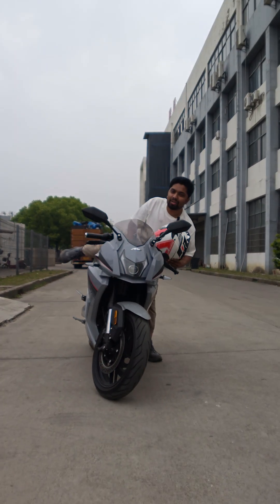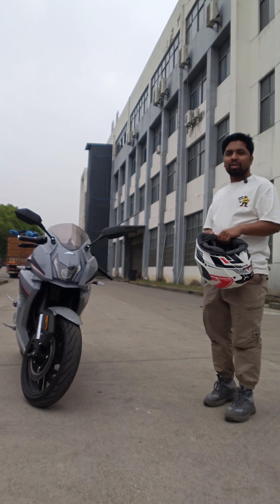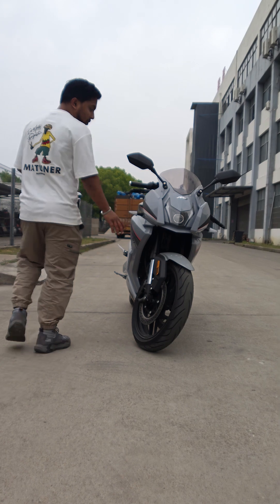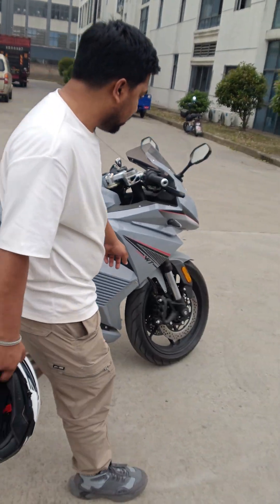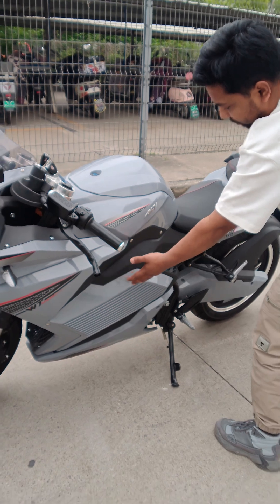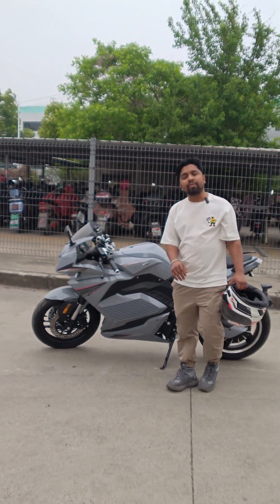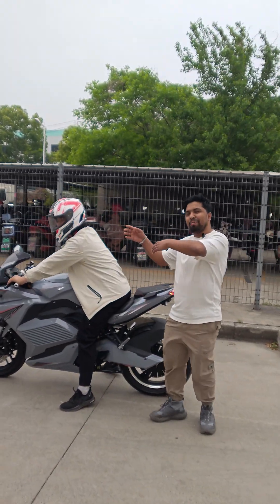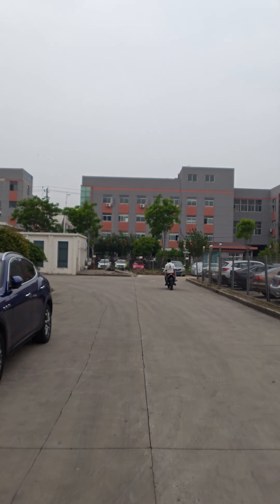the electric motorcycle DPX! 🏍️⚡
🚀 Exciting News! 🚀

Today, our talented colleague Kayes will be introducing our latest innovation - the electric motorcycle DPX! 🏍️⚡ Join us as we unveil the future of sustainable riding. Don't miss out on this electrifying presentation!